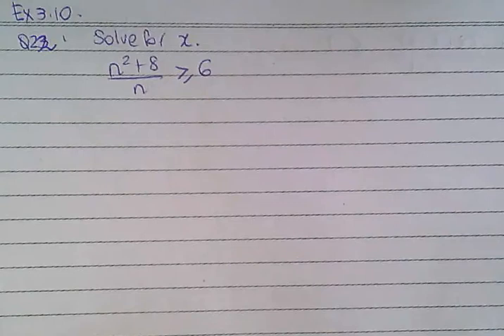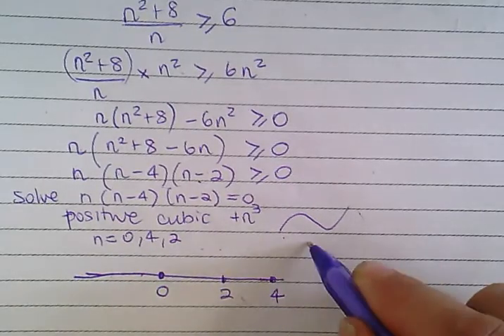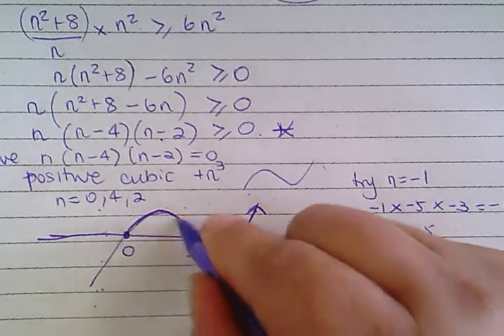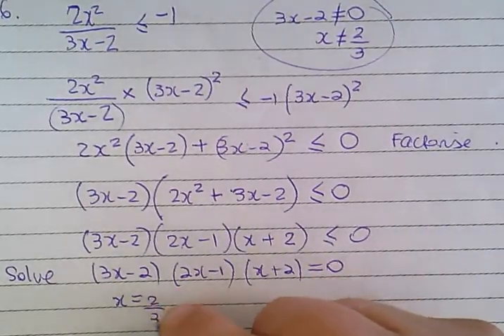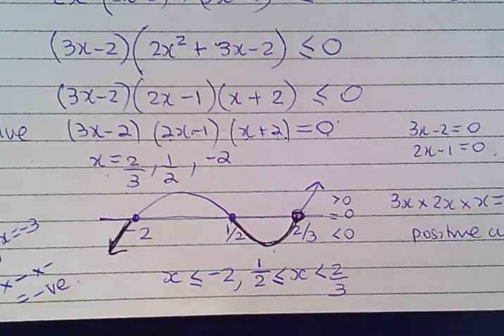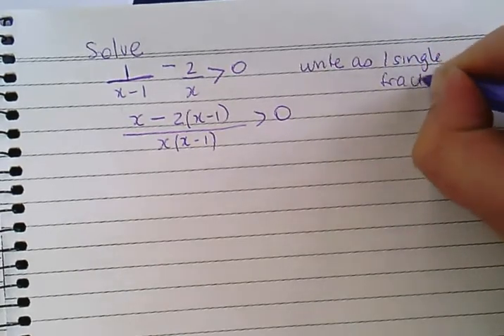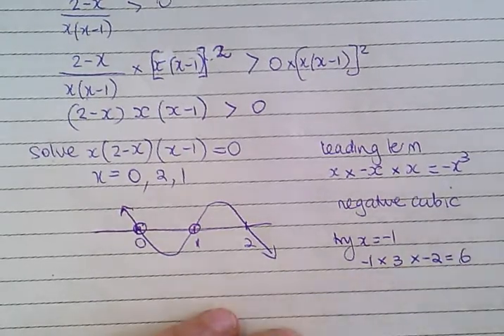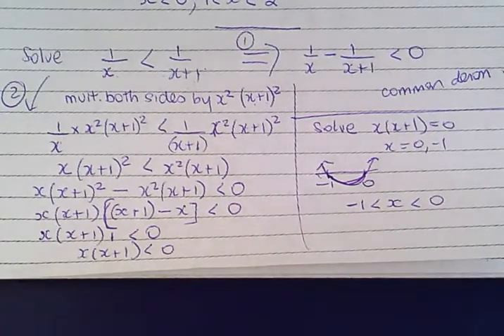Ex 3.10 Inequalities with x in denominator part 2